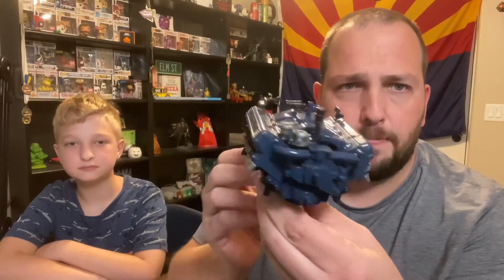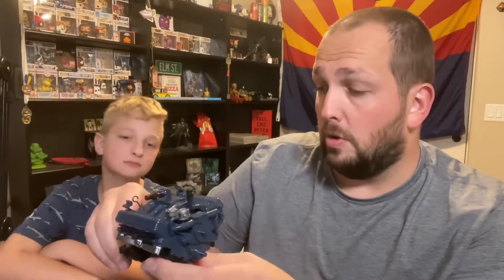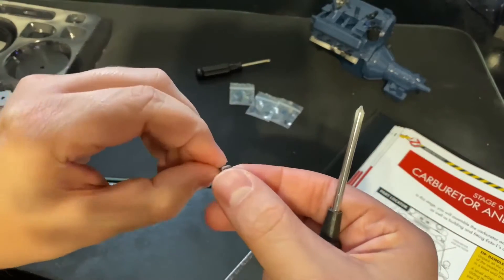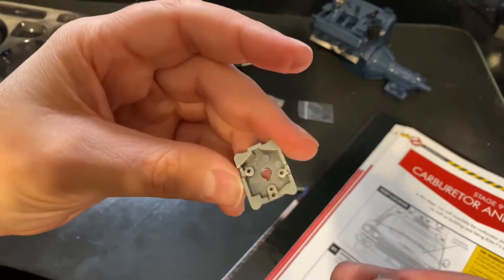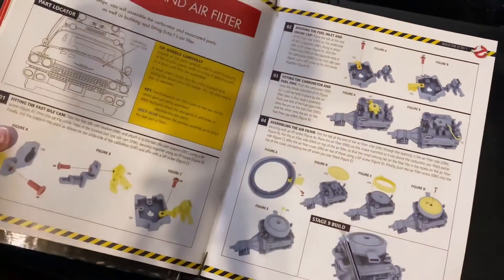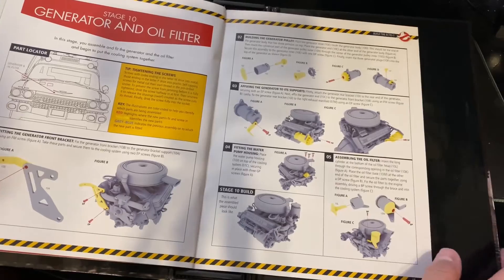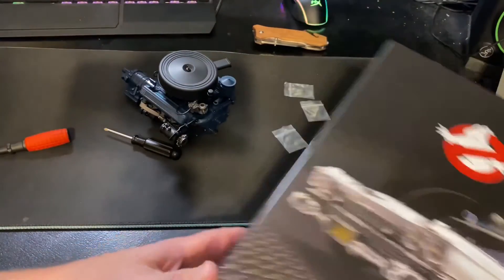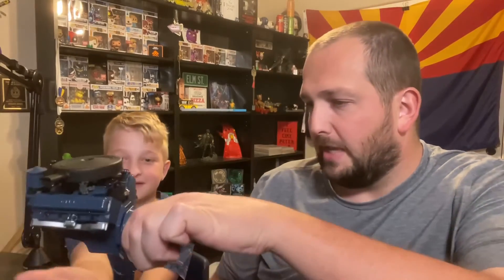Ghost Busters Ecto- 1 Build Parts 9,10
Eaglemoss  Ecto-1 Build